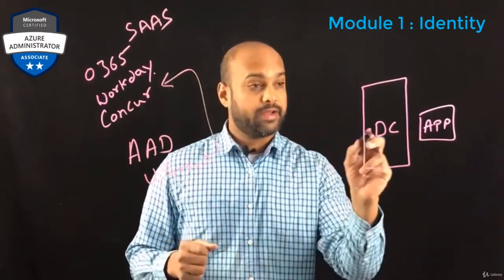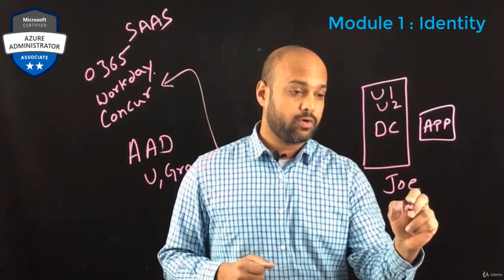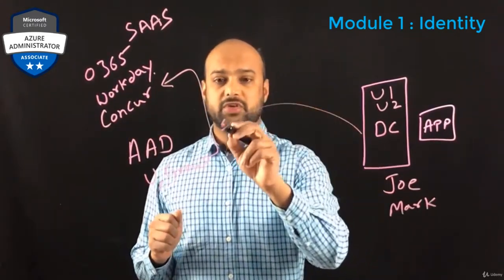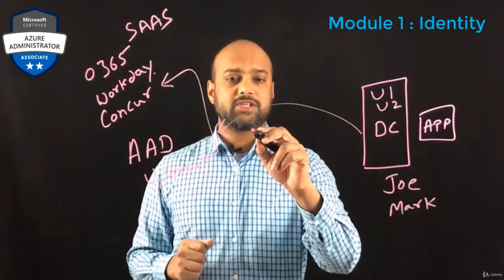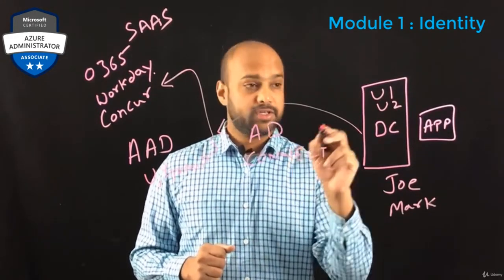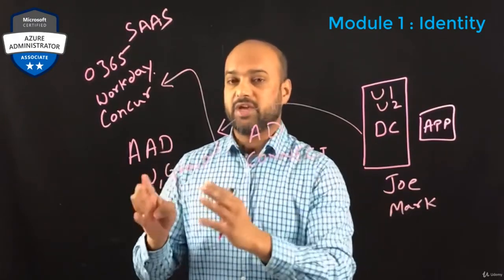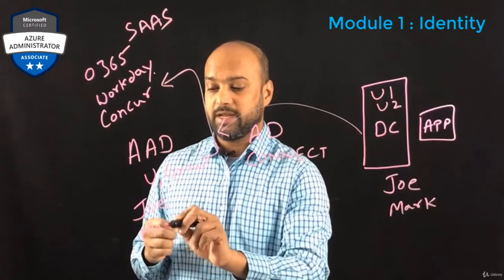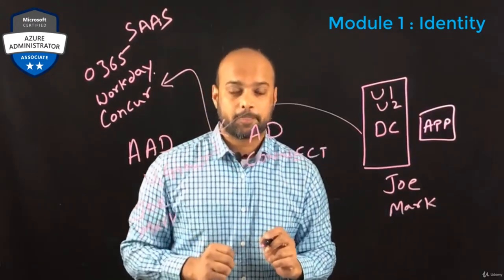2.1 - Introduction to Identities || Microsoft Azure Administrator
2.1 - Introduction to Identities || Microsoft Azure Administrator This Azure Administrator AZ-104 exam measures your ability to accomplish the following technical tasks:
1. manage Azure identities and governance,
2. implement and manage storage,
3. deploy and manage Azure compute resources,
4. configure and manage virtual networking,
5. monitor and back up Azure resources.